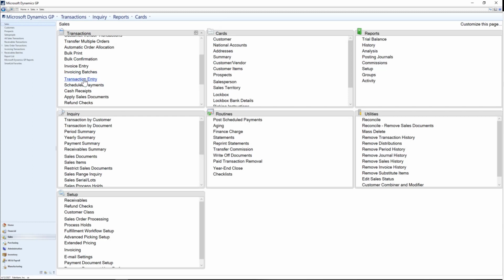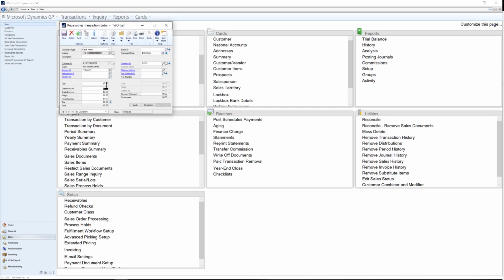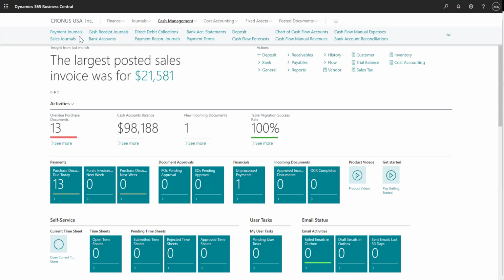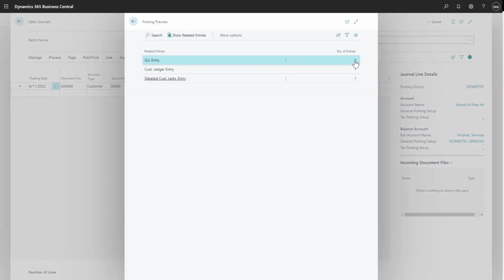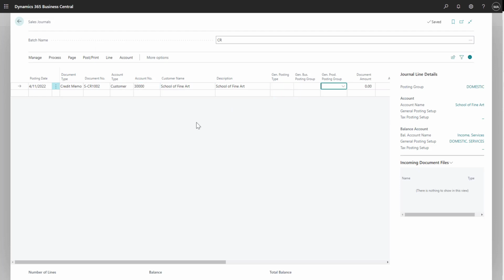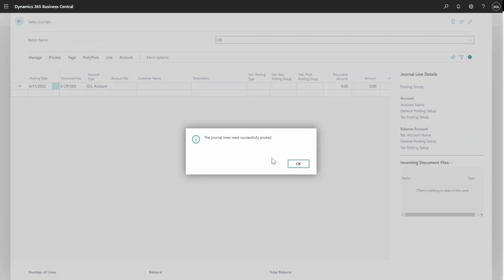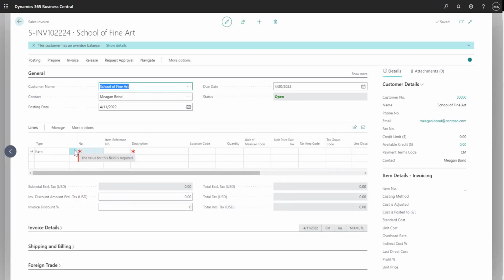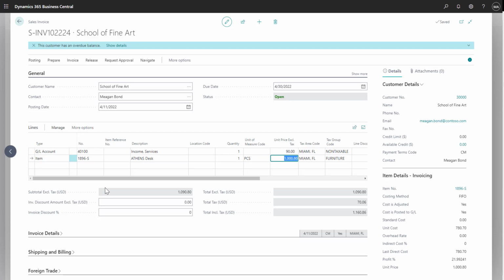Dynamics GP vs Dynamics Business Central - Receivables Transactions